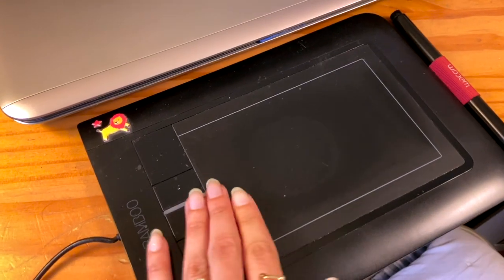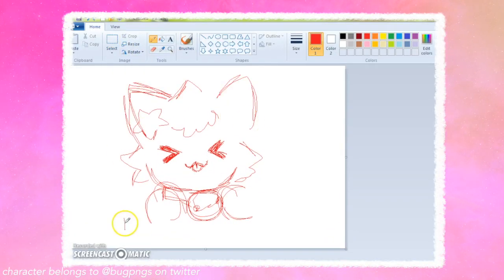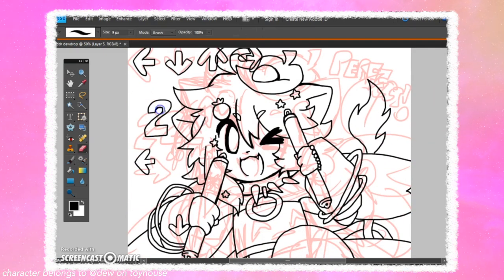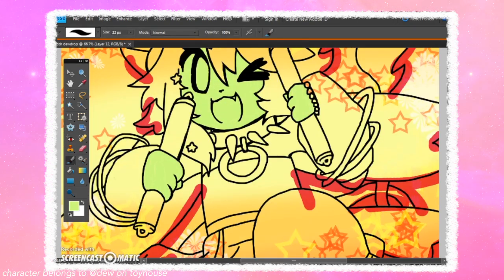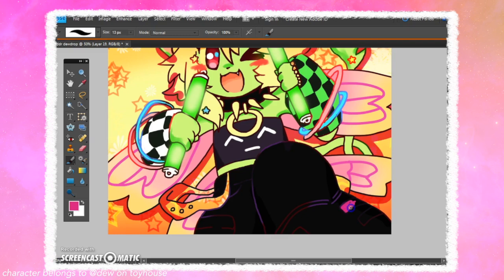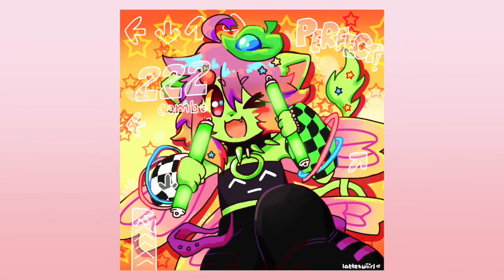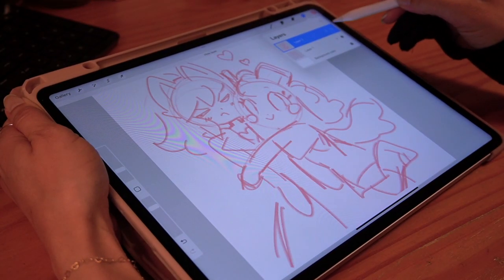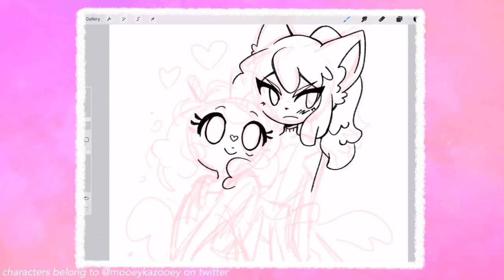drawing in EVERY digital art program i've ever used! ✿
💌  ੈ♡‧₊˚ you have one (1) new message...

hi there! ૮꒰ྀི ´ ᵕ ` ꒱ྀིა
today i'll be revisiting every single digital art program i used in the past and trying to draw something again in each. it was surprisingly challenging lol!!
if you're also a digital artist, what's your preferred program?

check out some of the featured artists below, and follow my webcomic too if you're interested!~ ✨

updates every sunday at 7:00am EST

౨ৎ timestamps:
0:42 ms paint
2:17 photoshop elements 8
5:04 paint tool sai
7:20 firealpaca
8:55 clip studio paint
10:37 procreate

ꕀ ꕀ ꕀ ꕀ ꕀ ༉‧₊˚.